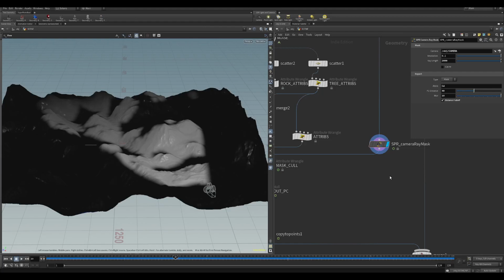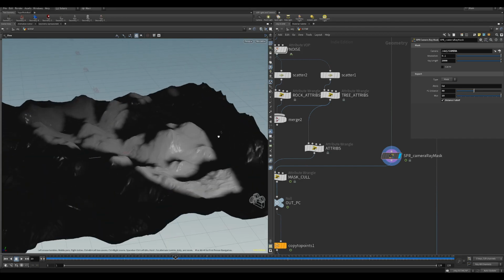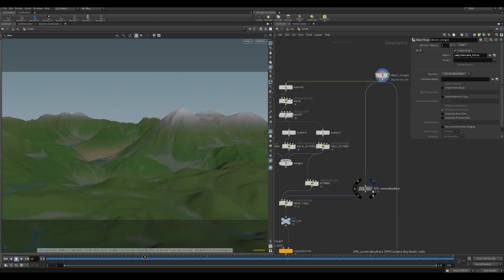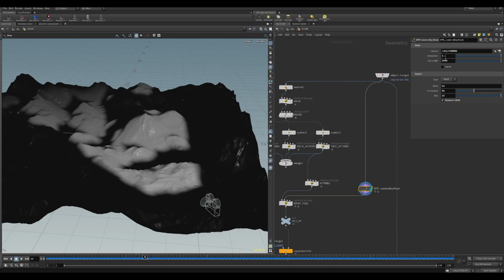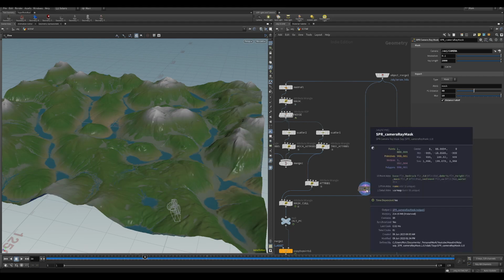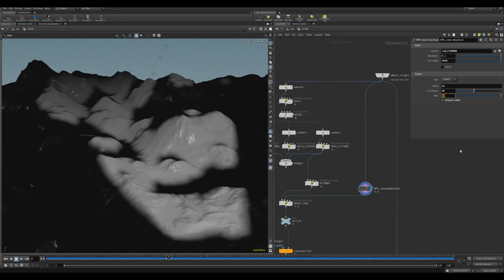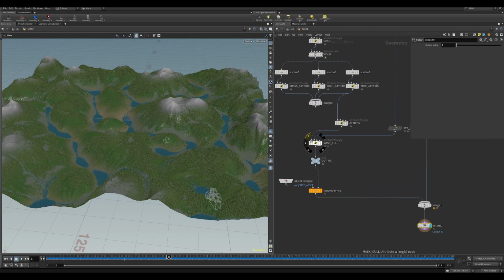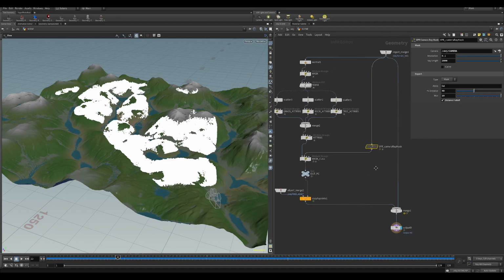Ray Traced Point Cloud for Frustum Culling | Camera Ray Mask HDA + Scene | Houdini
Generate a ray traced point cloud within a selected camera frustum for single frame or cached over a sequences. Comtrols let you finalise the rusult with point distance culling, mask distance and blur. Very useful when laying out assets and culling scattering so unseen instances are not generated. You can also remap the output mask to remesh assets so high poly density is closer to camera and further distances can be reduced. The HDA is open which allows you to see how the Houdini Digital Asset has been created.

⚙ Software: SideFx Houdini 20 Indie

Please leave a comment or email if you encounter any bugs or problems with the HDA and a fix will be upload as soon as possible. Thank you for your feedback

- SuperPhotoReal